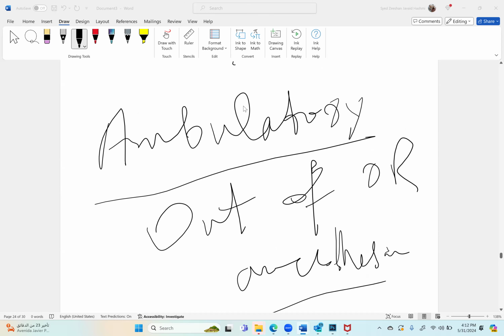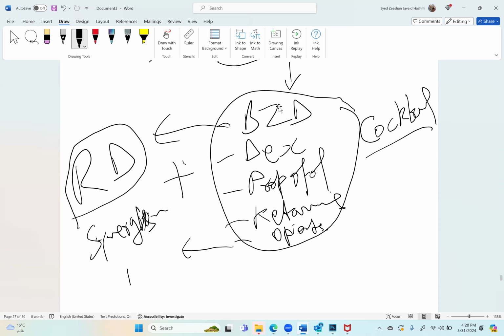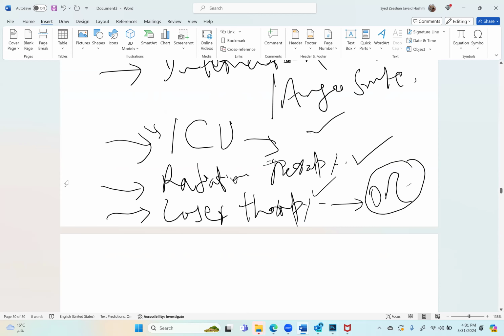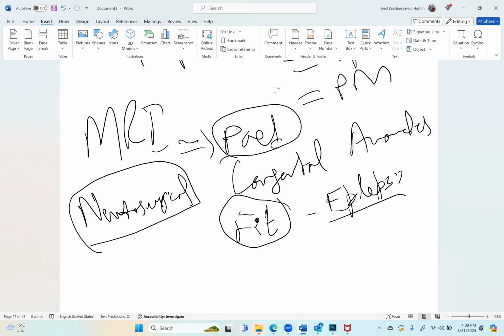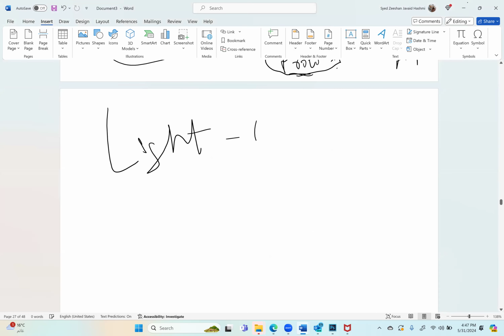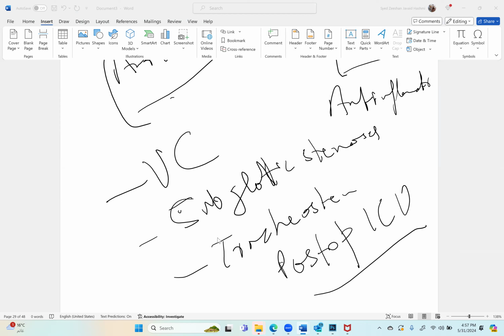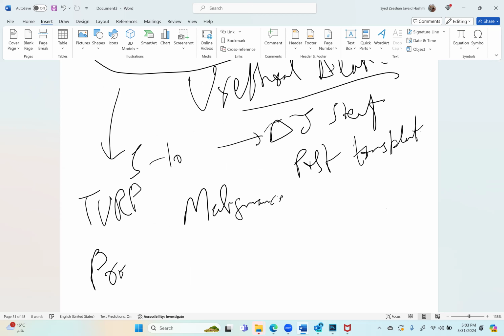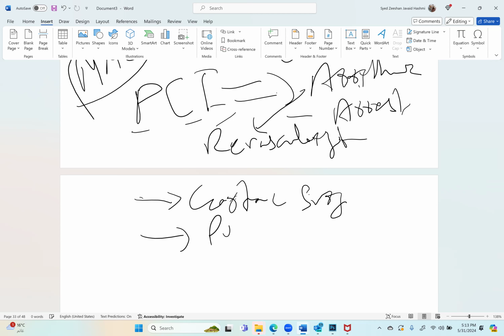Chatter Box Series: Basic principles Out of OR Anaesthesia,MRI,Endoscopy, Urological Endoscopy,Laser